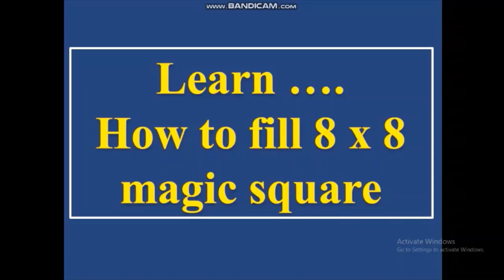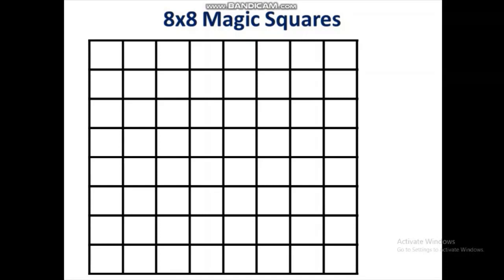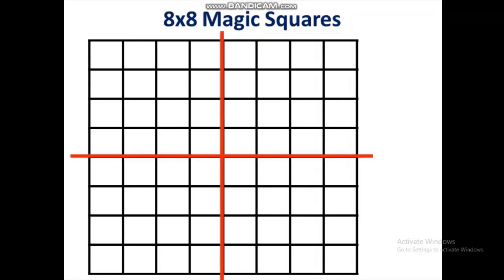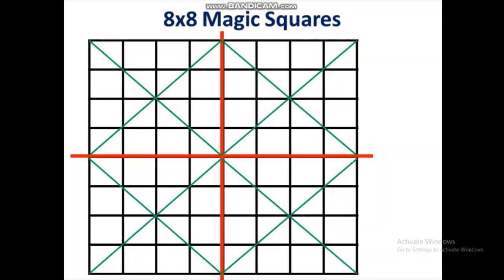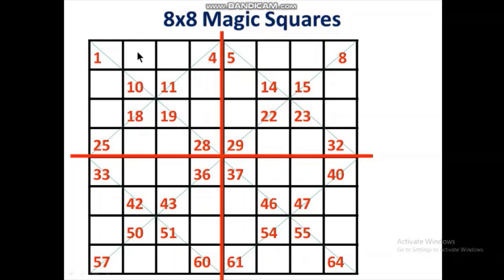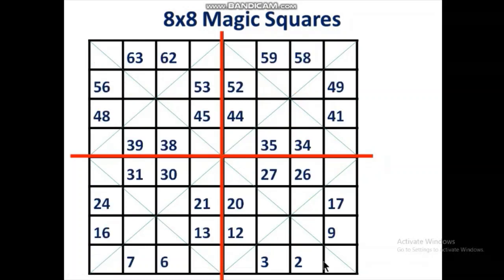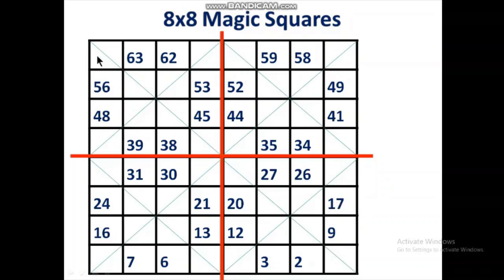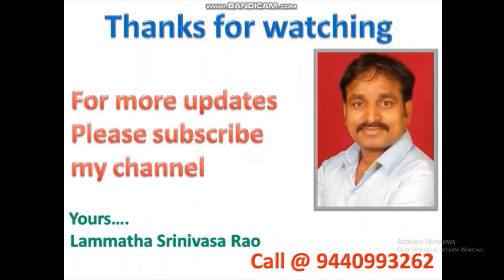How to fill 8x8 magic square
Here are the links for different magic squares

10. (4x4 and 6x6 in English)

11. (3x3; 5x5; 7x7; 9x9 etc in English)

Synopsis:
On whole, I have 22 years of versatile experience in teaching, training, facilitation, corporate social responsibility. My current working status is a freelance trainer for Life skills, Soft skills, Entrepreneurship skills, Employability skills and Spoken & Communication skills.
Working for different public sector vendors such as: APSSDC (Andhra Pradesh State Skill Development Corporation); MSME (Ministry of Micro, Small and Medium Enterprises) and ILO (International Labor Organization); APHRDI and NYK (Nehru Yuva Kendra); CITD (Central Institute of Tool Design); CIHT (Central Institute of Hand Tools).
Working for different Private sector (NGOs) vendors such as: Naandi; Dhyan Hita; Launch pad; SD&A (Stanley David & Associates); Ameya Master Trainers Inc; COIGN etc.
I facilitated innumerous workshops on “LIFE SKILLS & TEACHING ABILITY SKILLS” for teachers, lecturers of both degree and Engineering in different private educational institutions including Zilla Parishad High School- Head masters. I offered my services to different NGOs especially for facilitation on Life Skills.
1. Technical Qualifications :
1. A.M.I.I.M (Associate Member in Indian Institute of Metals).
Equivalent  to  B.E/B.Tech, with 7.1 Grade points, in Dec 2009.
2. Diploma in Metallurgical Engg., from Govt. Polytechnic, Visakhapatnam, with 67.7% in April97.
3. Diploma in Computer Applications from “National Information Technology with 53.67%, in Aug 99.
2. Academic Qualifications
1. MBA HRM from Acharya Nagarjuna University passed in April 2013, with 56.85%.
2. M.A Sociology from Andhra University passed in June 2012, with 50.1%.
3. M.A Politics from Andhra University passed in June 2015, with 60%.
4. M.A History from Andhra University passed in June 2019 with 63.5%
5. M.Sc – Psychology from ANU passed in December 2019 with 69.9%.
6. B.A. Economics from Andhra University passed in March 2010, with 56%
7.  Level  III certification in “Life Skills” from Acharya Nagarjuna University; May 2019.
8. S.S.C from M.C.H School, Madhavadara, Visakhapatnam, in March 1993 with 72.7%.
3. Insurance and Finance related Qualifications
1. AMIII (Associate Member in Insurance Institute of India) 3 papers were completed with 52.5%.
2. L.M.I.I.I (Licentiate Member in Insurance Institute of India) passed in Nov 2008, with 64.3%.
3. AMFI (Association of Mutual Funds in India) conducted by National Stock Exchange, passed on Mar 15, 2008,       with 64.25%. Again in 2013.
4. N.C.F.M “Capital Market’ (Dealers Module) conducted by National Stock Exchange, passed on Oct 10, 2009,       with 68%.
4. Other:
a. Certified “Organic Farmer” from Acharya NG Ranga Agricultural University, Juky 2019
b. NLP practitioner certification, ABNLP, February 2020
c. Master Trainer certification from Stanly David & Associates (SD&A); December 2019.
d. “Master Life Coach” Certification from Empowerment Coach Academy; July 23, 2019.
e. “Life Coach” certification from Empowerment Coach Academy; June 14, 2018

Catalogue of my books
S. No Title
1 వేదగణితం-వేగగణితం
2 స్ఫూర్తి
3 Vedic Maths
4 ఎందరో మహానుభావులు
5 The Essence of Math, Physics and Chemistry
6 అర్థమెటిక్ అందరికోసం
7 Arithmetic for all
8 Great Personalities - English
9 Reasoning English Reasoning
10. Eminent Personalities - English -
12 Swift Math - English
12 The history of chemical elements
13 Spoken English - English & Telugu
14 ఎండుటాకులు ఎగిరిన వేకువజాము - Critic Poetry